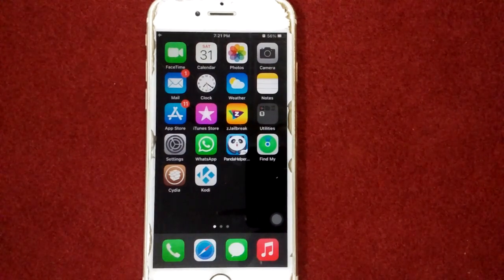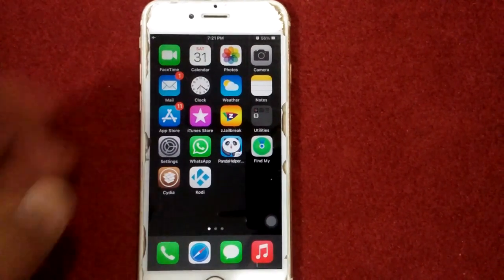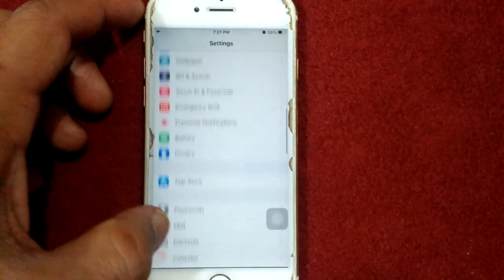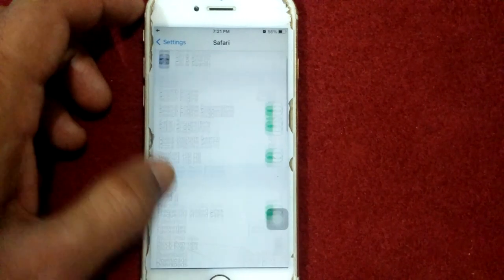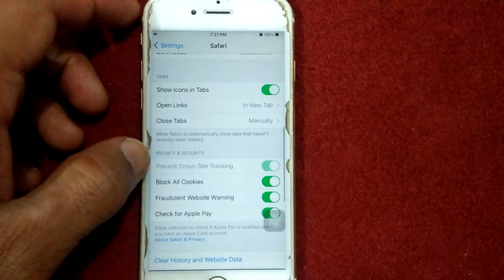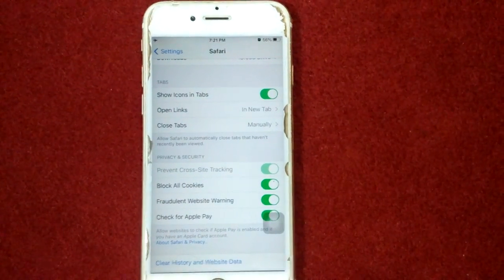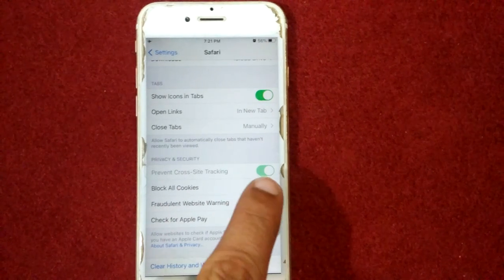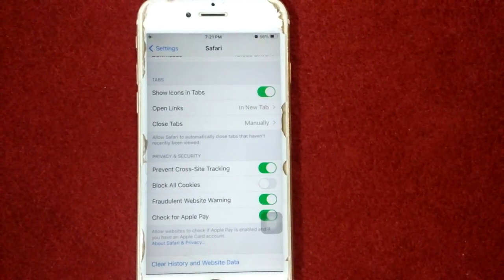How to allow 3rd party cookies in safari in iPhone and ipad, iPhone x, xr, xs, 11 after ios update